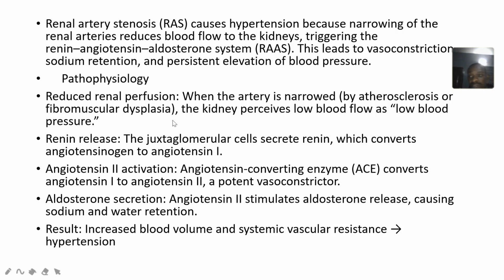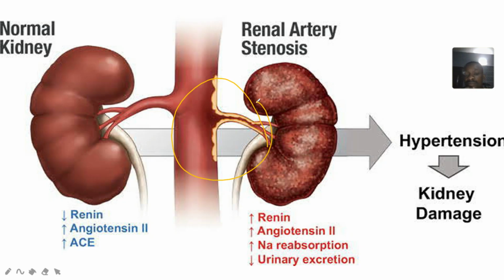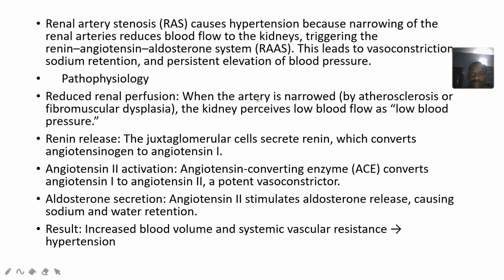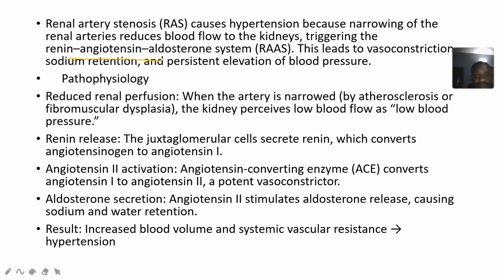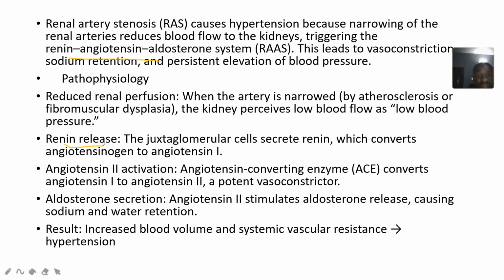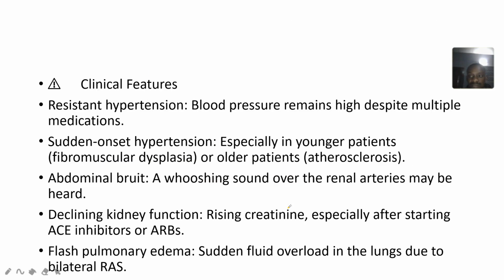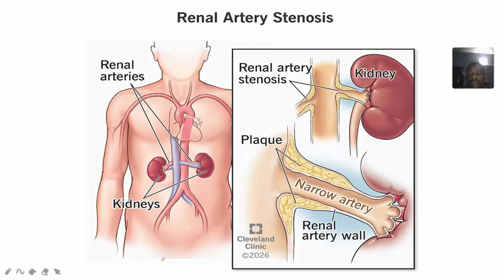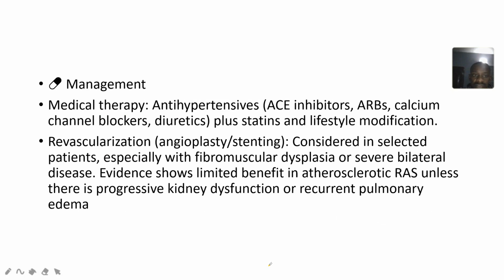How Renal artery stenosis can Cause hypertension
Renal artery stenosis (RAS) causes hypertension because narrowing of the renal artery reduces blood flow to the kidney, which the kidney interprets as low blood pressure. In response, it activates the renin–angiotensin–aldosterone system (RAAS), leading to vasoconstriction, sodium retention, and increased blood volume—all of which raise systemic blood pressure.

🔎 Pathophysiology of Hypertension in RAS
Reduced renal perfusion: Narrowing of the renal artery decreases blood flow and oxygen delivery to the kidney.

Renin release: The juxtaglomerular cells sense reduced perfusion and secrete renin.

RAAS activation:

Renin converts angiotensinogen → angiotensin I.

Angiotensin-converting enzyme (ACE) converts angiotensin I → angiotensin II.

Angiotensin II causes vasoconstriction and stimulates aldosterone release.

Aldosterone effects: Promotes sodium and water retention in the kidneys, increasing blood volume.

Result: Sustained systemic hypertension.

⚠️ Additional Mechanisms
Sympathetic nervous system activation: Renal ischemia increases sympathetic tone, further raising blood pressure.

Endothelial dysfunction: Reduced nitric oxide and increased oxidative stress worsen vasoconstriction.

Inflammation and fibrosis: Chronic ischemia leads to kidney scarring, perpetuating hypertension.

📌 Clinical Features
Hypertension: Often resistant to standard therapy.

Hypokalemia: Due to aldosterone-driven potassium loss.

Renal dysfunction: Progressive ischemic nephropathy may lead to chronic kidney disease.

Flash pulmonary edema: In bilateral RAS due to volume overload.

🩺 Types of RAS
Atherosclerotic RAS: Most common, seen in older patients with vascular risk factors (diabetes, smoking, dyslipidemia).

Fibromuscular dysplasia (FMD): Non-atherosclerotic, often in younger women, can also cause renovascular hypertension.

💊 Management
Medical therapy: Antihypertensives (ACE inhibitors, ARBs, calcium channel blockers, diuretics), statins, lifestyle changes.

Revascularization (angioplasty/stenting): Reserved for selected patients (bilateral RAS, recurrent pulmonary edema, progressive renal dysfunction).